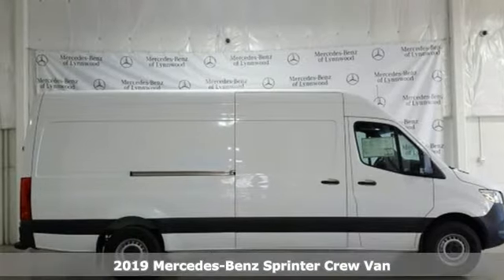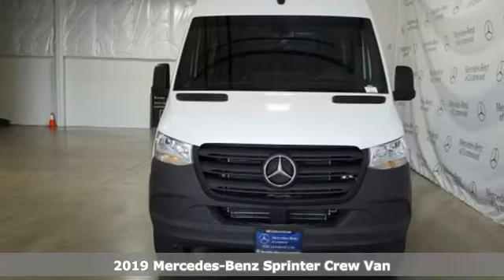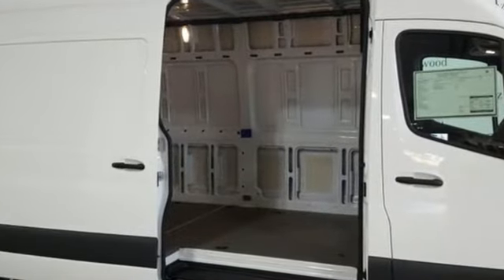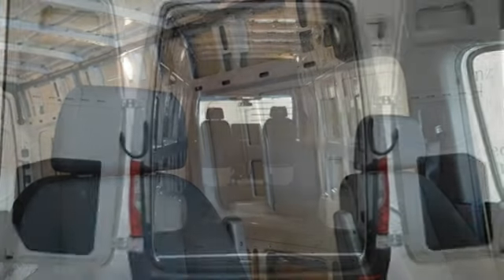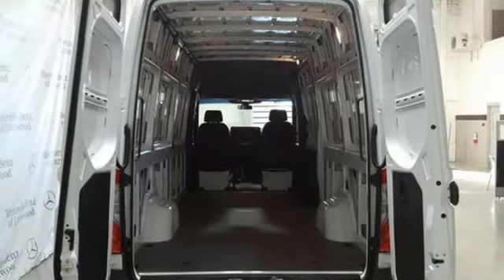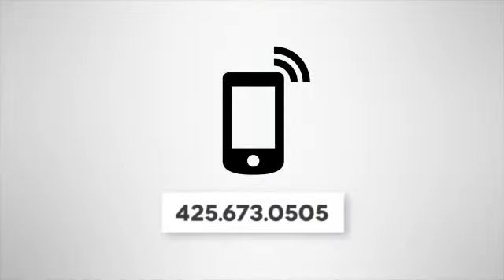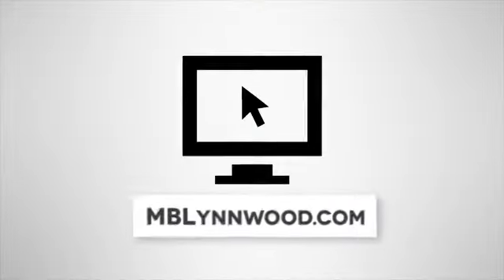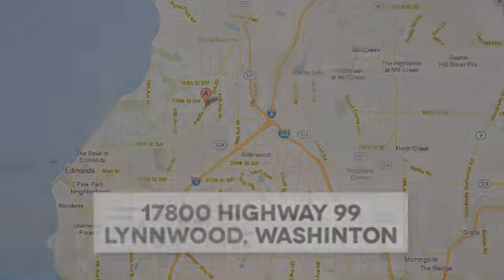New 2019 Mercedes-Benz Sprinter Cargo Lynnwood WA Seattle, WA S9040 - SOLD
Year: 2019
Make: Mercedes-Benz
Model: Sprinter Cargo
Trim: 2500 High Roof V6 170 RWD
Engine: 6 Cyl. 3.0 L
Transmission: Automatic
Color: Arctic White
Interior: Black
Stock #: S9040
VIN: WD4PF1CD3KT002706
2019 M2CA76 $44,990 147 Arctic White VF7 Fabric Black Options C01 C01 - Driver Convenience Package $1,210 JW8 Attention Assist JA7 Blind Spot Monitoring F68 Exterior Mirror - Power/Heated F64 Electrically Folding Exterior Mirrors FZ9 Keys - Two Additional Masters FJ1 I/P Hinged Lid-Center Stack Bin E46 12V Power Outlet- Driver Seat Base C6L Multifunction Steering Wheel D93 Deletion of Cargo Partition (Standard) ED8 Parametric Special Module (PSM) Preparation E1O Entry-Level Radio FJ5 Hinged Lid for Stowage Compartment $91 MS1 Cruise Control $250 RD9 Tire Brand - Unspecified T85 Assist Handle-Left Rear Door $30 T86 Assist Handle - Right Rear Door $30 V43 WOOD FLOOR WITH 6 D-RINGS $400 W73 Rear Door Step - Bumper, Gray $176 Z4X Production in Charleston SUBTOTAL $47,177 DESTINATION &DELIVERY $1,195 TOTAL $48,372 *Pricing is subject to change. Mercedes-Benz reserves the right to make changes without notification.

Address:
17800 Highway 99